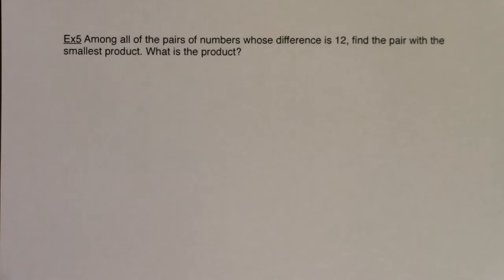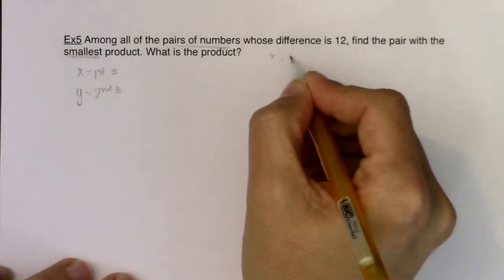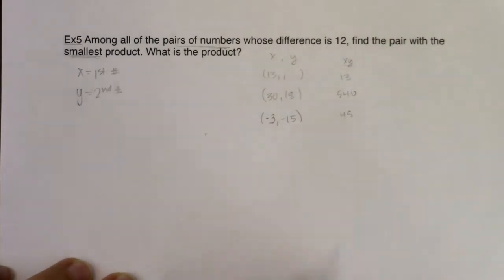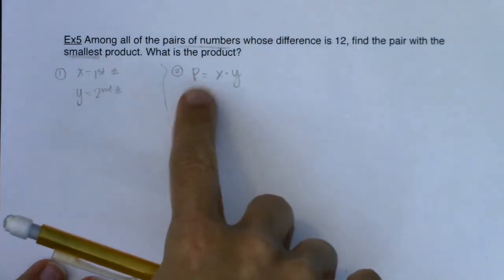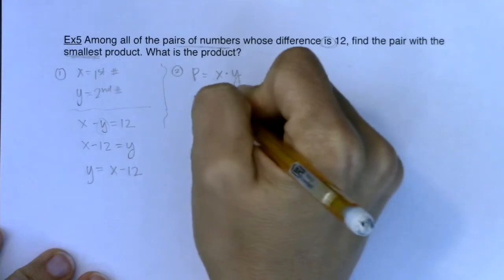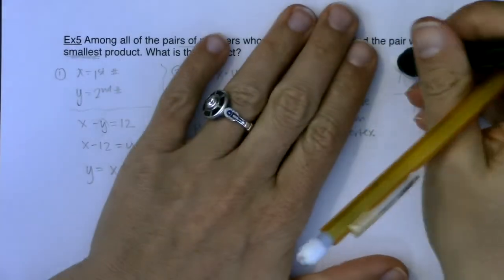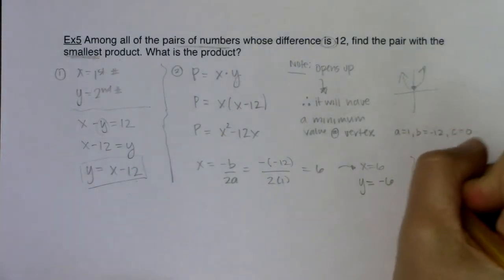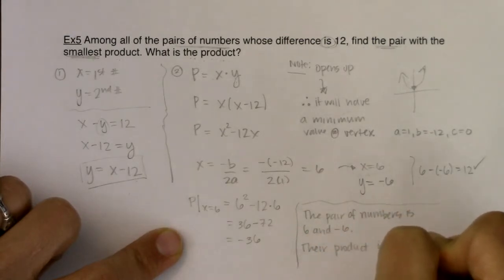Math 31 Section 5.1 Ex 5